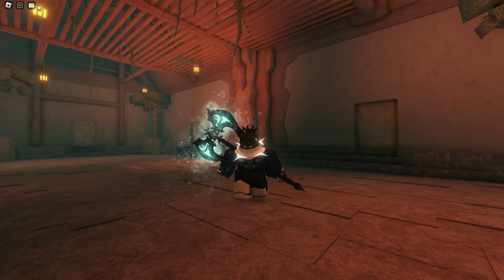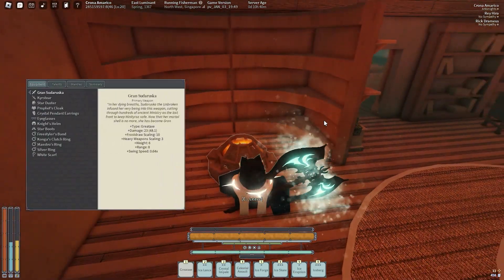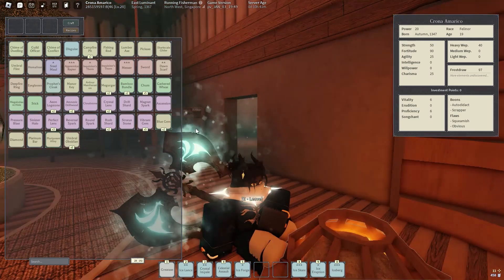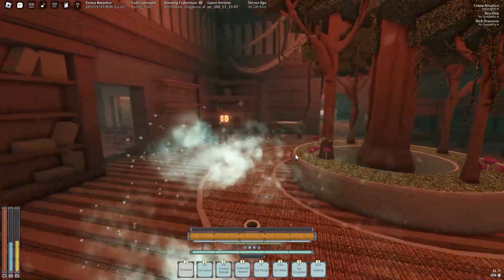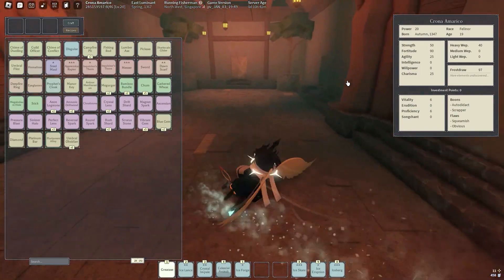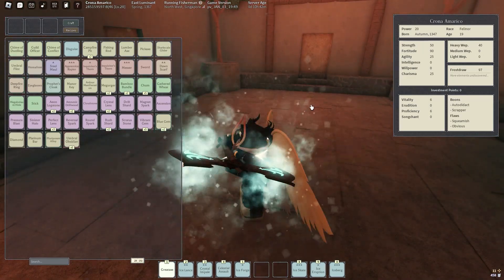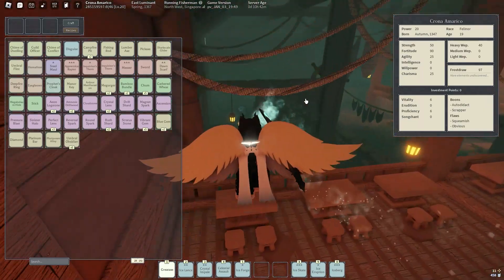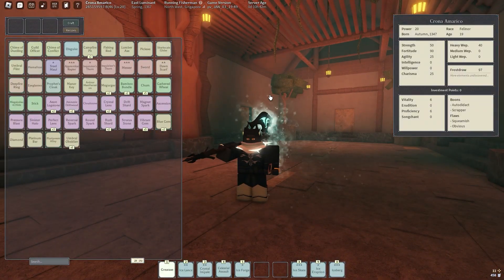BEST GRAN SUDARUSKA BUILD STATS | DEEPWOKEN PVP BUILD